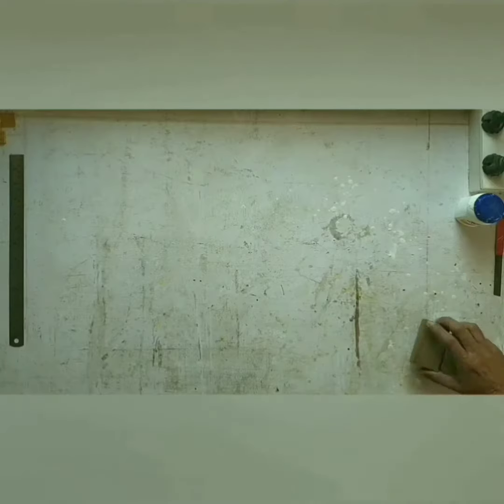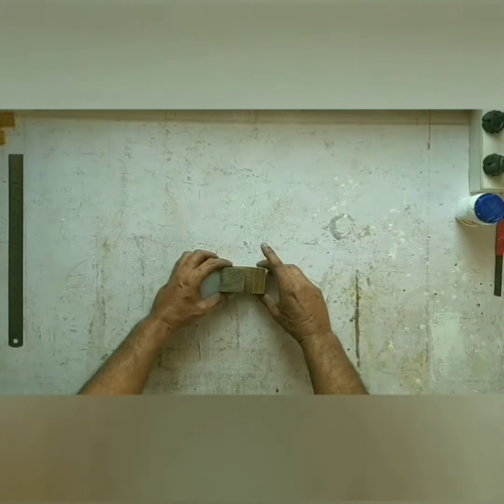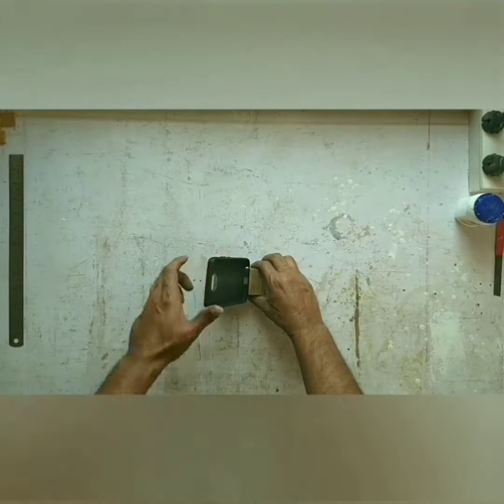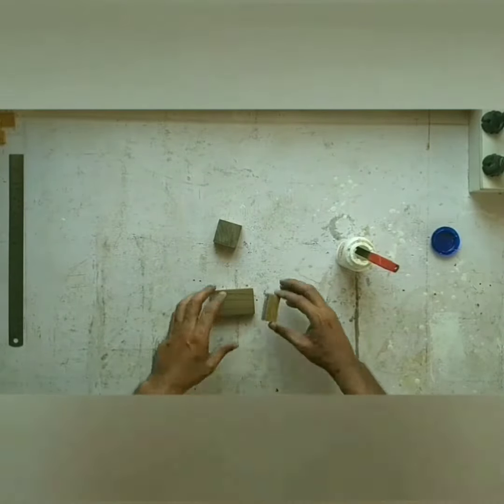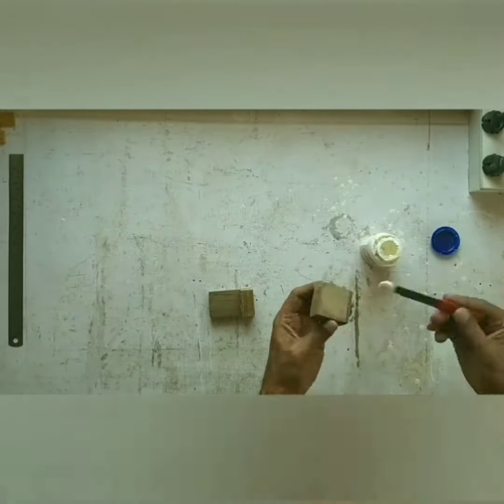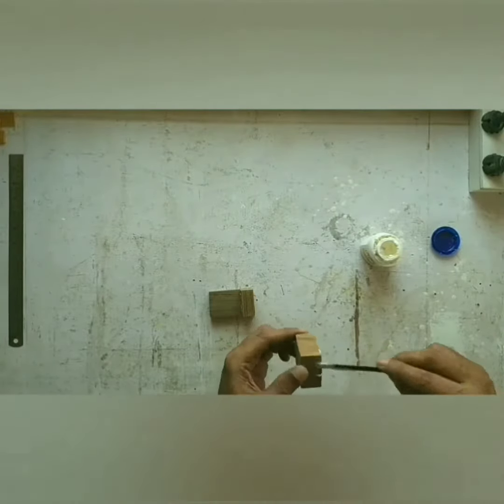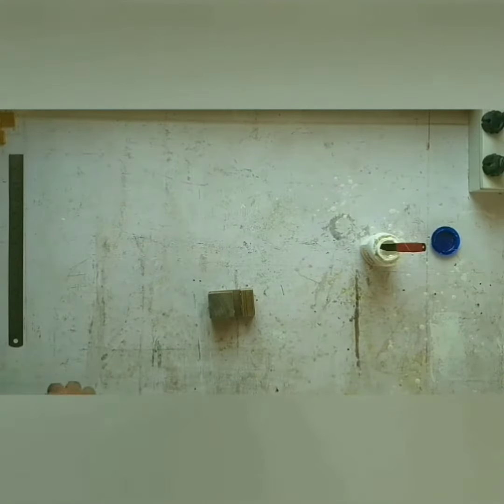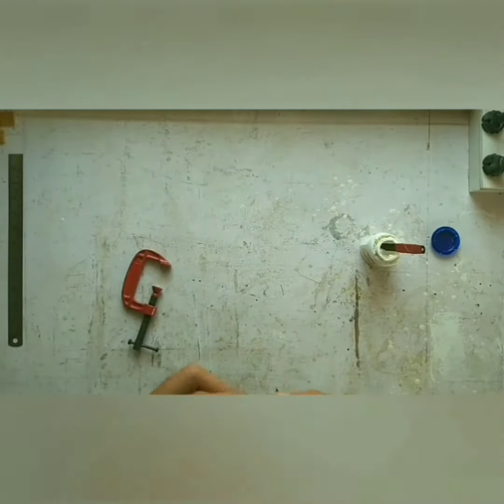MOBILE STAND - HOME IMROVEMENT - DIY - GUNAs LenSpeaks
Cute little Mobile Stand made out of scrap wood - Home Improvement - DIY - GUNAs LenSpeaks.